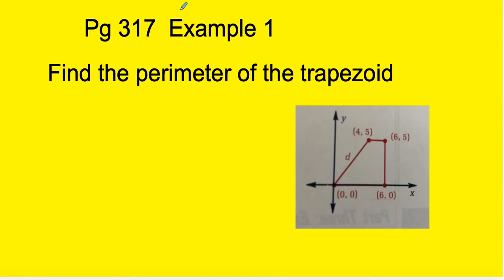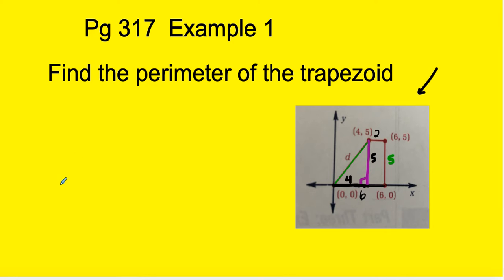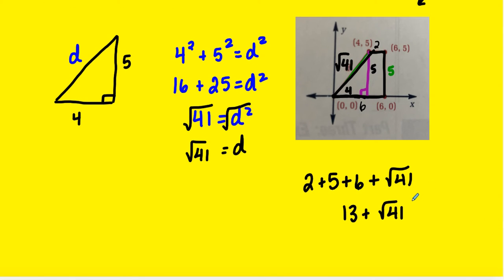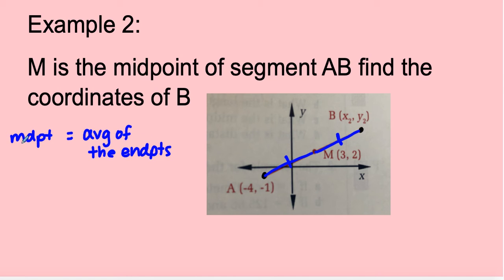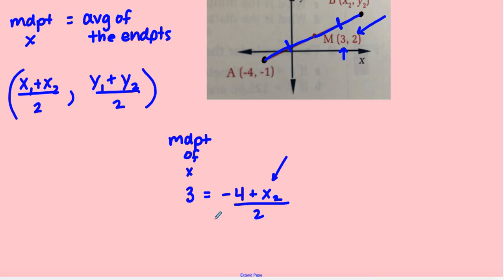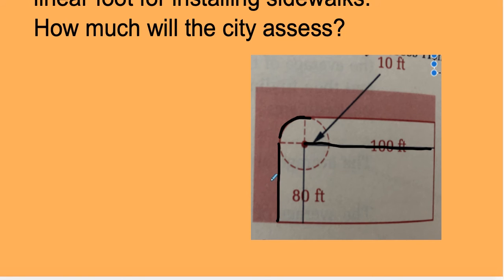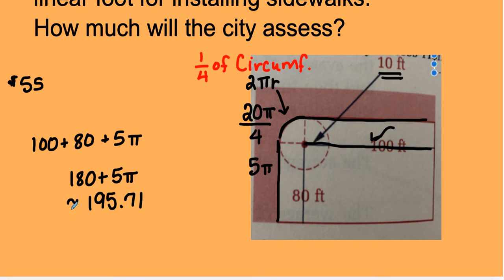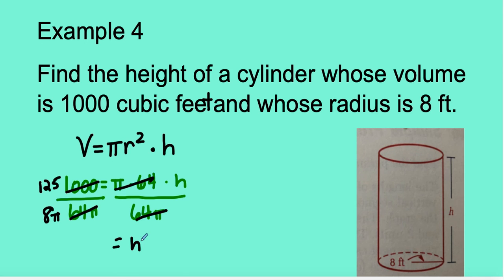Coach Fred's Geo ~ Working with Geometric Formulas